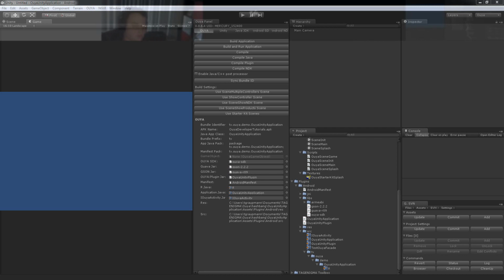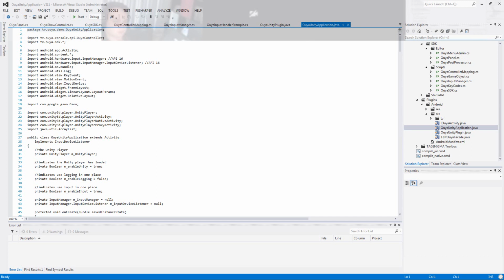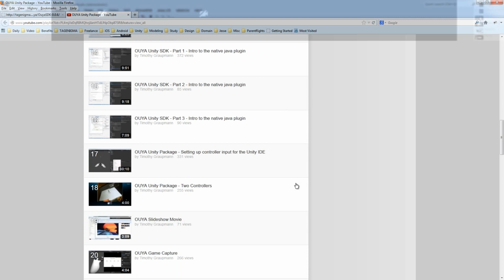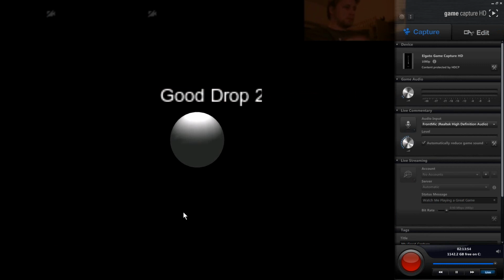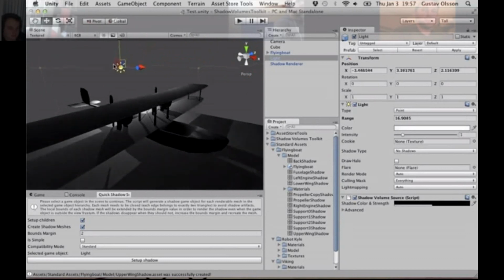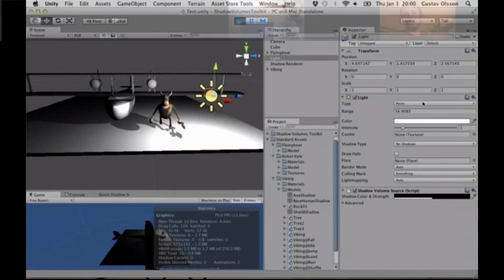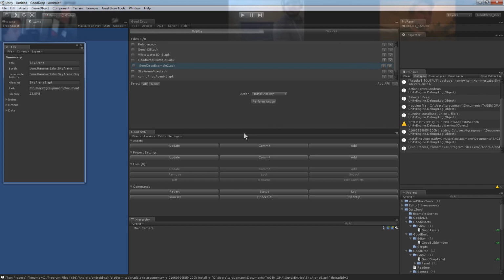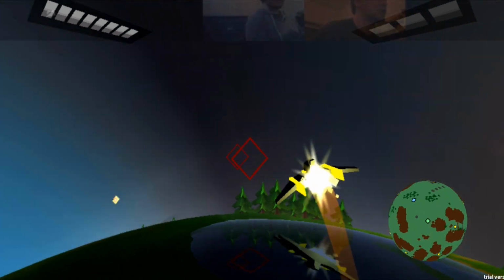OUYA Unity Support Hangout March 11th 2013 HD